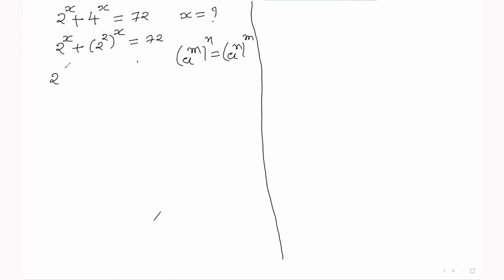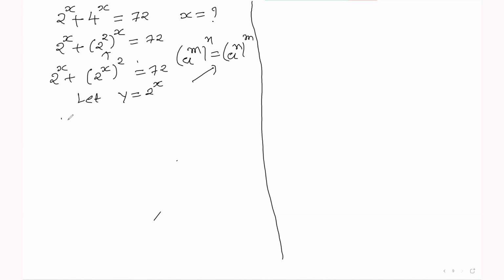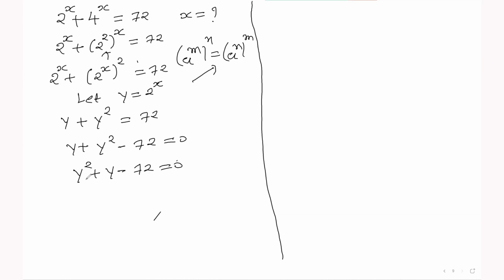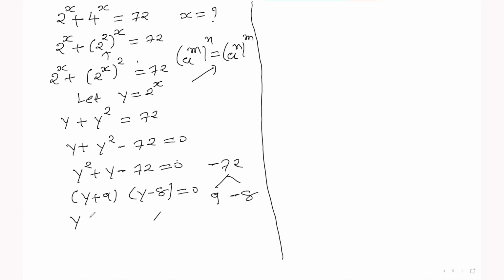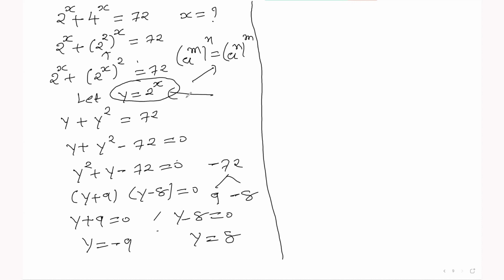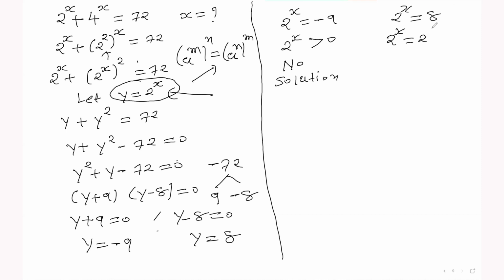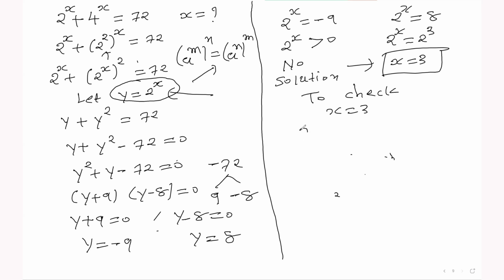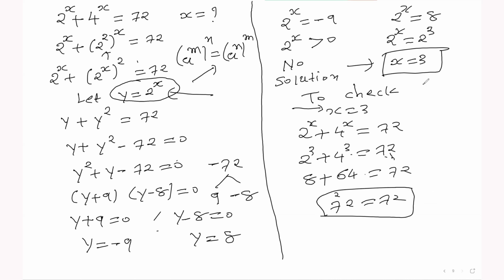Amazing Maths problem on Index law and algebra